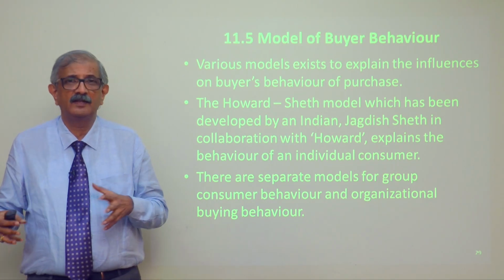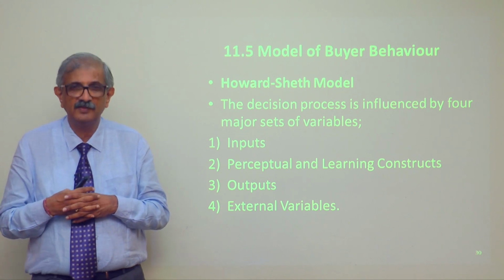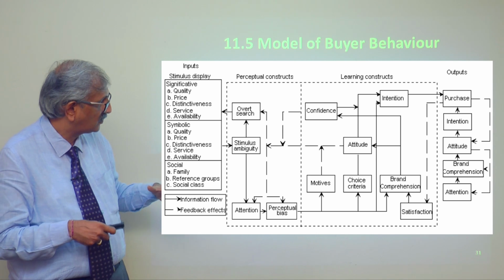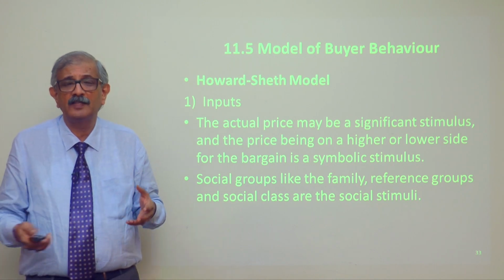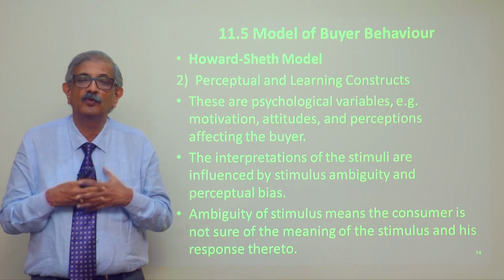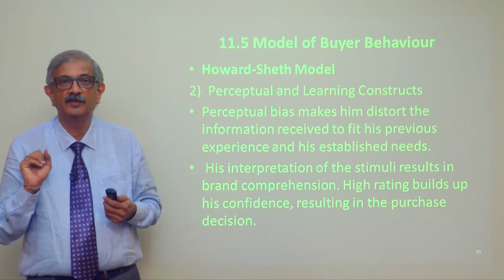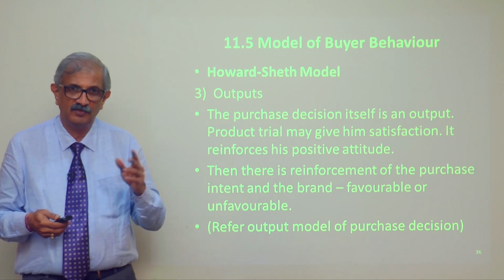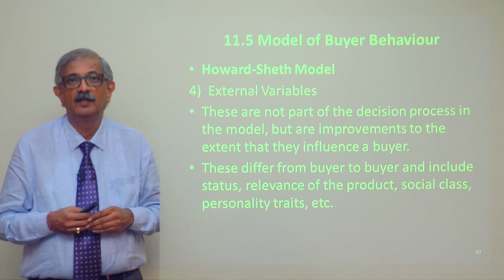CBB - Week - 10 Part 04 Model of Buyer Behaviour: Howard-Sheth Model